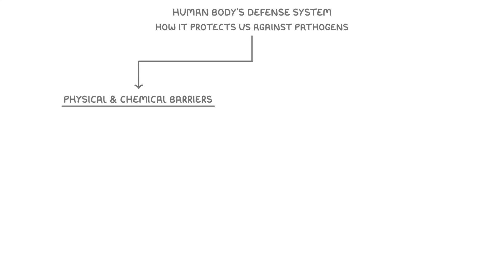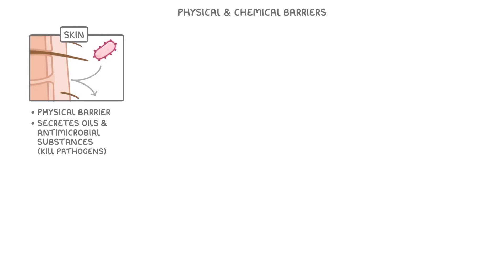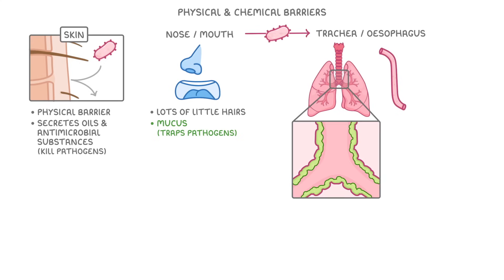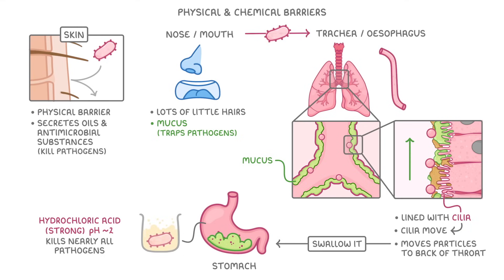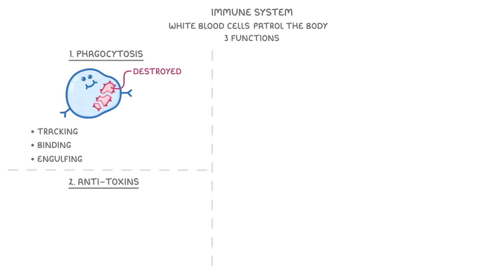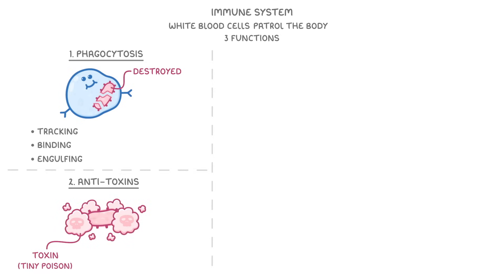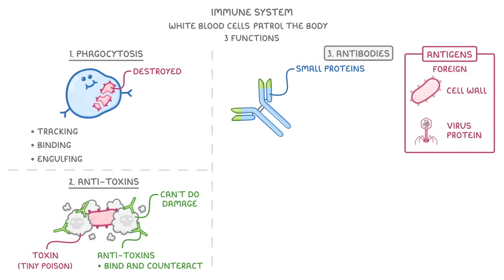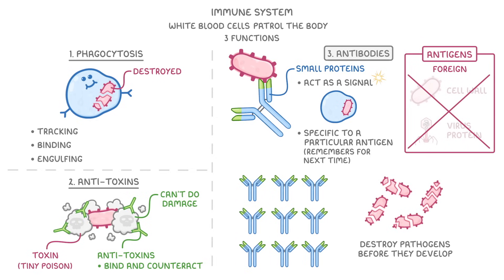GCSE Biology - Immune System & Defences | Types of White Blood Cell (2026/27 exams)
*** WHAT'S COVERED ***
1. The Human Body's Defence System Overview
    *   Distinction between physical/chemical barriers and the immune system.
2. Physical & Chemical Barriers Against Pathogens
    *   Role of the skin (physical barrier, secretions).
    *   Defences in the nose and airways (hairs, mucus, cilia).
    *   Role of stomach acid (hydrochloric acid) in killing pathogens.
3. The Immune System and White Blood Cells
    *   How the immune system responds when pathogens enter the body.
    *   The role of white blood cells in patrolling the body.
4. Key Functions of White Blood Cells
    *   Phagocytosis: engulfing and destroying pathogens.
    *   Antitoxin production: neutralising toxins produced by pathogens.
    *   Antibody production: targeting specific pathogens.
5. Antigens and Antibodies
    *   Definition of antigens as foreign substances.
    *   Definition of antibodies as specific proteins produced by white blood cells.
    *   How antibody specificity and immune memory lead to immunity.

*** CHAPTERS ***
0:00 Intro to Body's Defence System
0:13 Barriers vs Immune System
0:28 Physical & Chemical Barriers: Skin
0:49 Physical & Chemical Barriers: Nose, Mouth & Airways
1:41 Physical & Chemical Barriers: Stomach Acid
2:06 The Immune System: Introduction
2:16 White Blood Cells
2:27 Function 1: Phagocytosis
2:49 Function 2: Producing Antitoxins
3:12 Function 3: Producing Antibodies
3:55 Antibody Specificity & Immune Memory